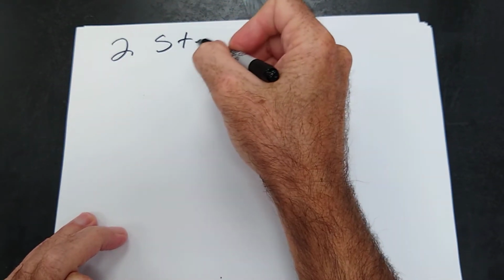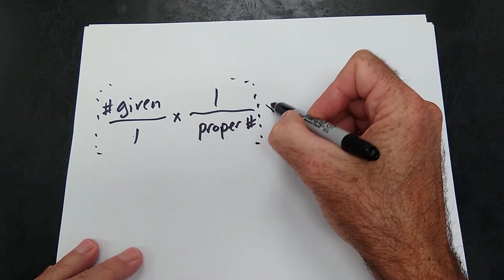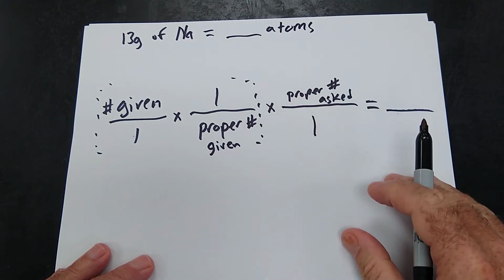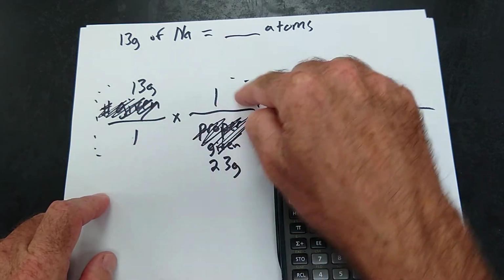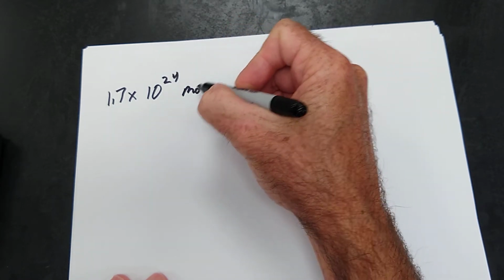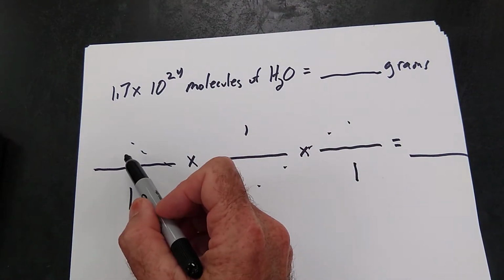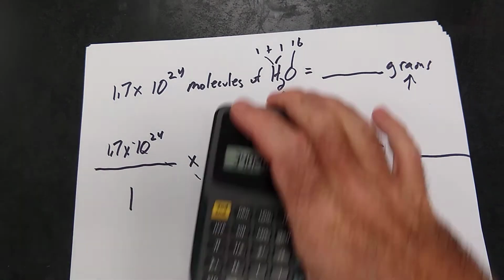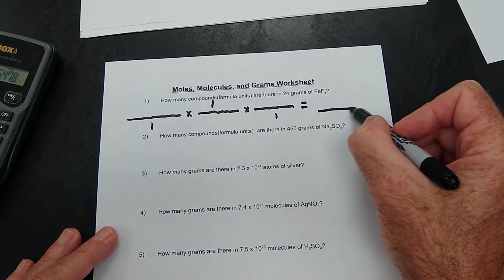2-step mole problems like worksheet number four